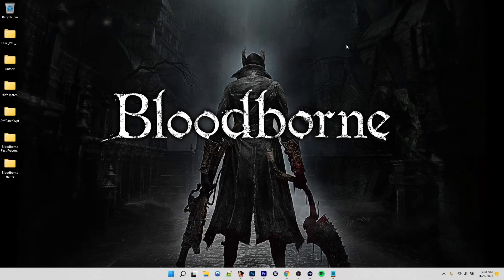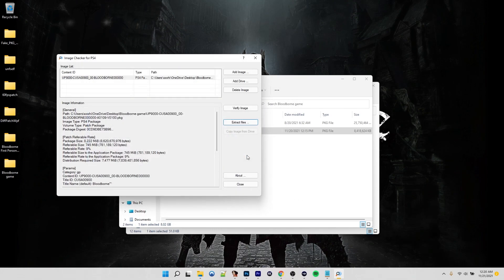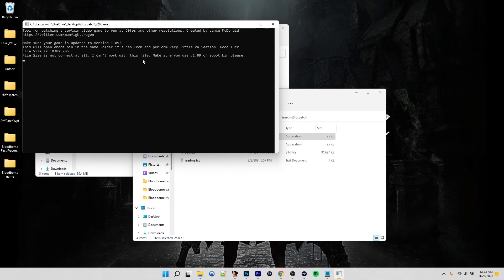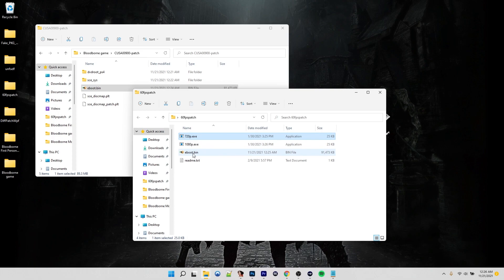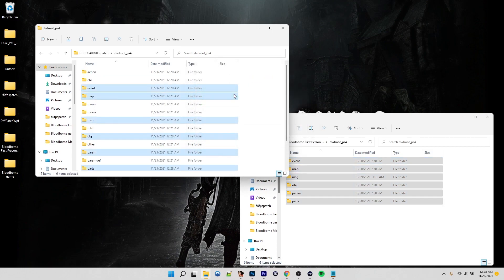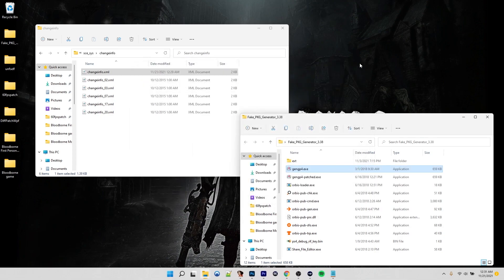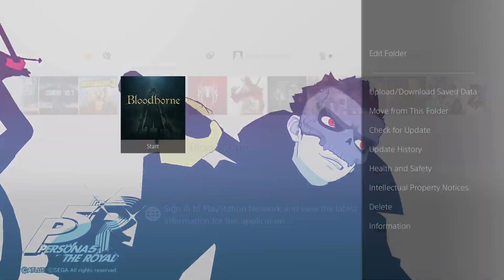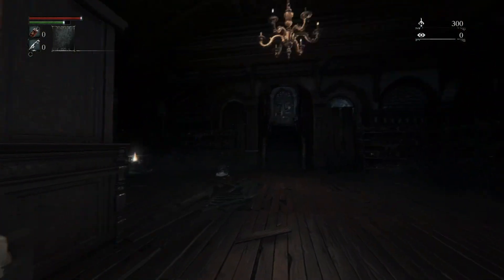Install Bloodborne Mods on PlayStation 4 - 60 FPS and First Person Mode!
This tutorial covers how to mod Bloodborne on PS4 with 60FPS and First Person mods.

00:00 - Intro

01:15 - Extracting the Update PKG

03:37 - Running Unfself on eboot

05:25 - Patching with 60 FPS

06:50 - Patching with First Person mod

09:06 - Update the changeinfo xml

10:18 - Building Update PKG

12:42 - Install Update PKG on PS4

13:42 - Verifying Mods are Installed

17:10 - Outro